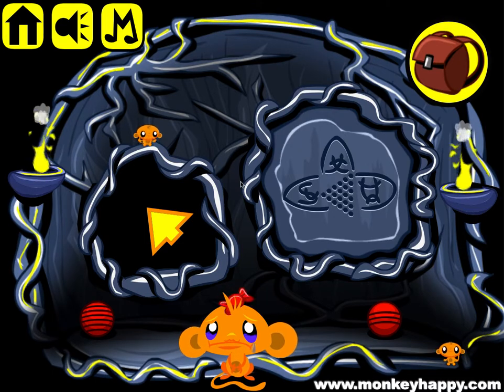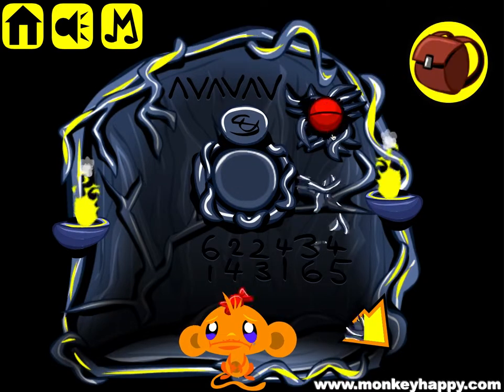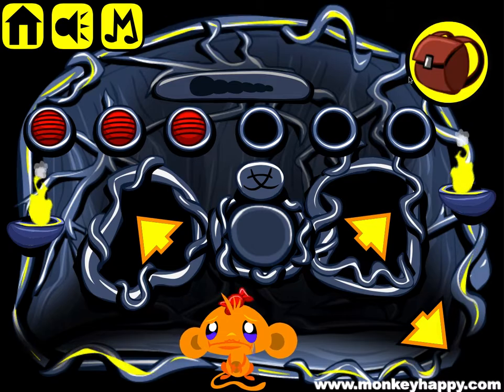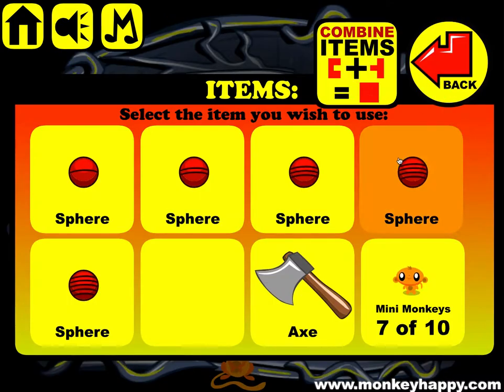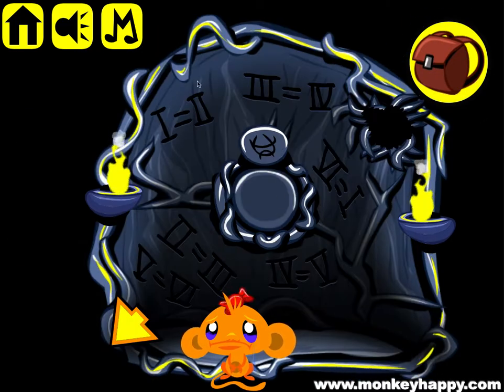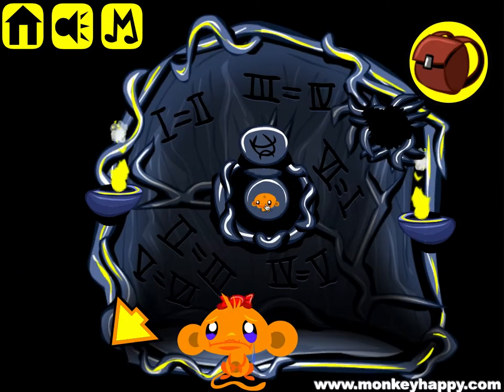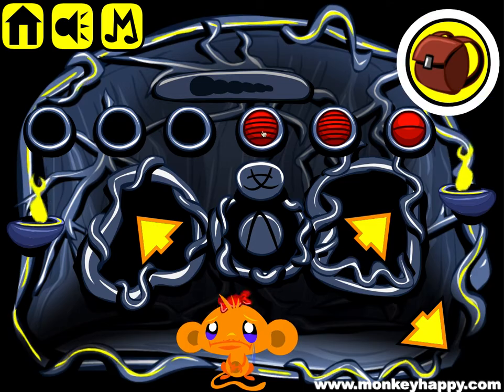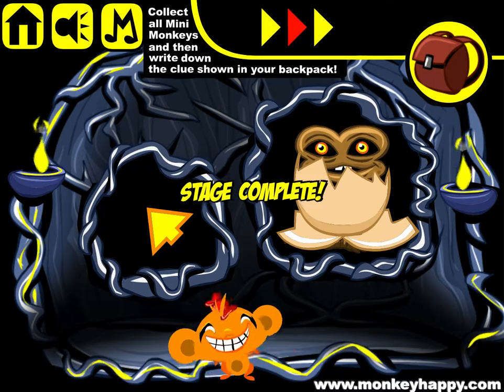Monkey GO Happy Stage 244